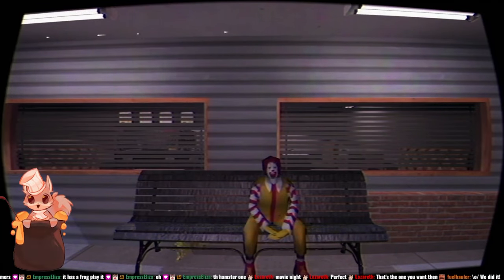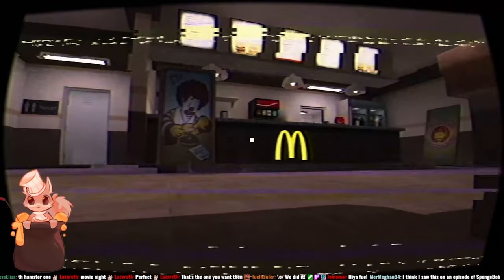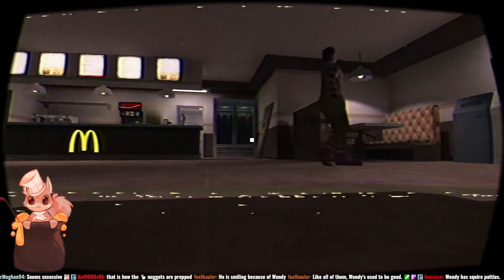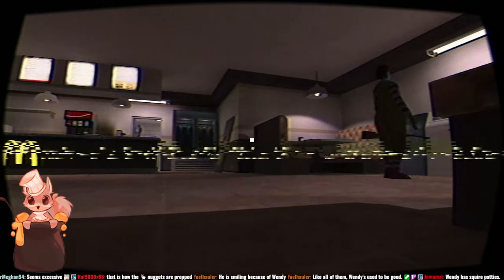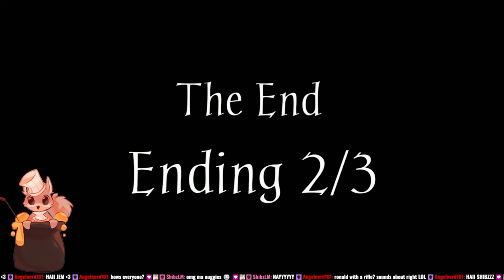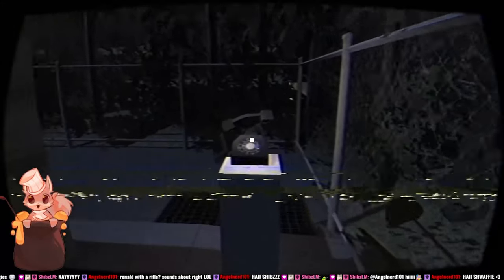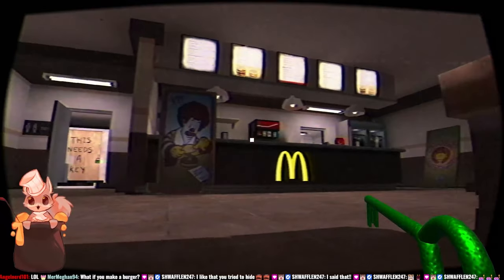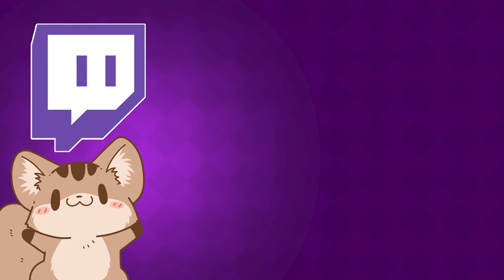Squire Streams Ronald Mcdonalds [2023/5/28]